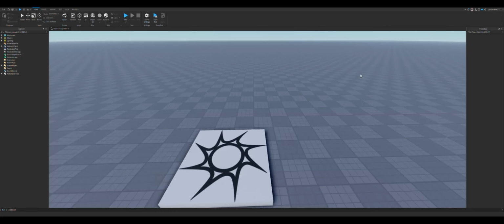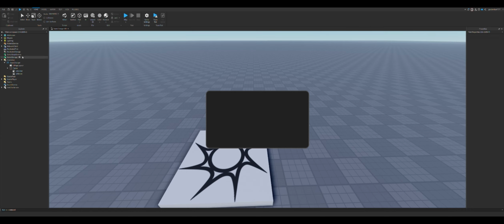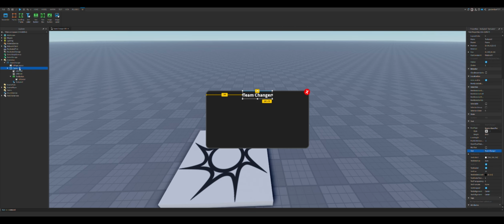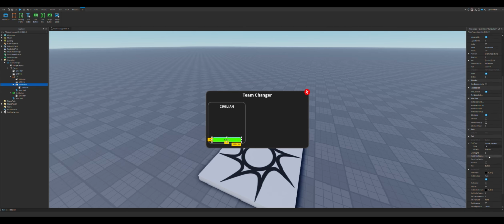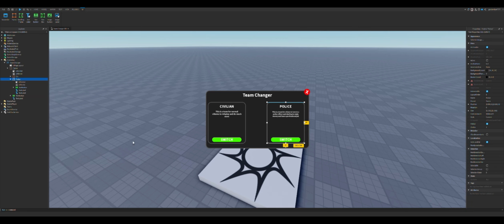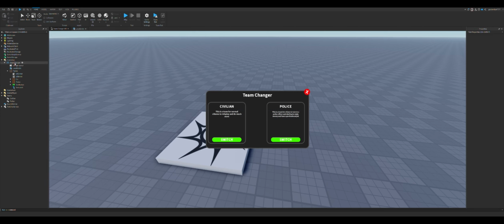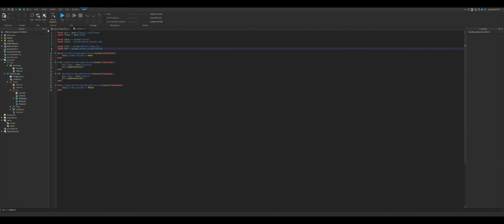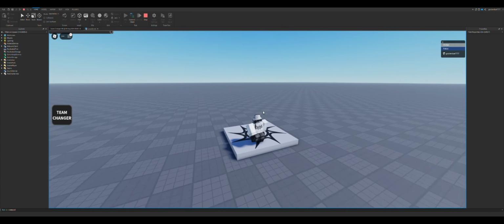How to make a team changer in Roblox Studio!!!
Sorry for the long wait for a new video but I have finally made one and gained the motivation to edit it. I hope you all find this video useful and enjoy it.

Discord Name: Deadman or wolfpack

Code used in video:
local plr = game.Players.LocalPlayer
local Teams = game.Teams

local SGui1 = script.Parent
local SGui2 = script.Parent.Parent.HUD

local CivF = script.Parent.Frame.Civ
local PDF = script.Parent.Frame.Police

SGui2.TextButton.MouseButton1Up:Connect(function()
 SGui1.Frame.Visible = not SGui1.Frame.Visible
end)

CivF.TextButton.MouseButton1Up:Connect(function()
 plr.Team = Teams.Civilian
 plr:LoadCharacter()
end)

PDF.TextButton.MouseButton1Up:Connect(function()
 plr.Team = Teams.Police
 plr:LoadCharacter()
end)